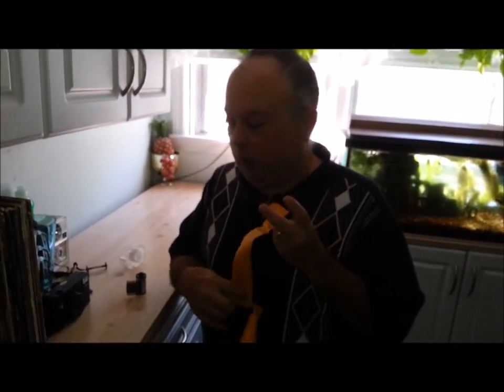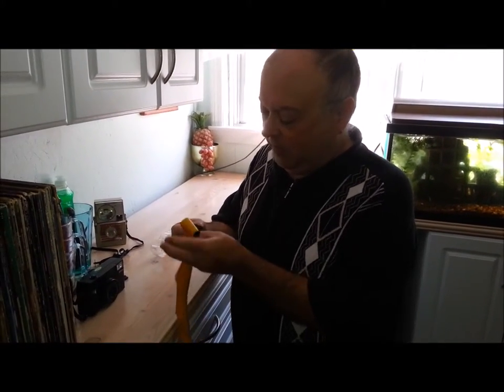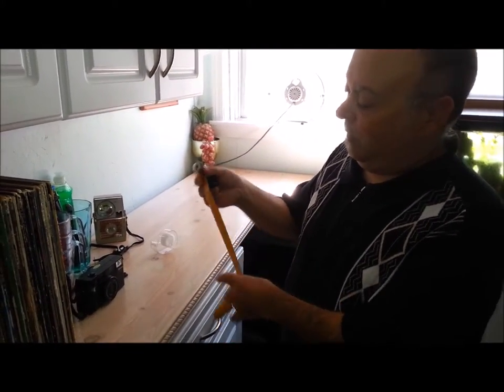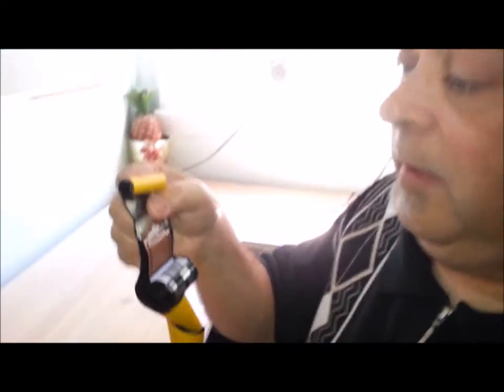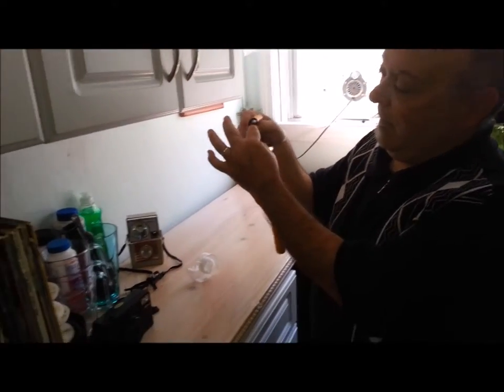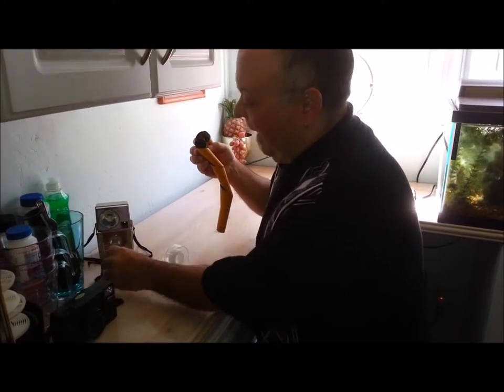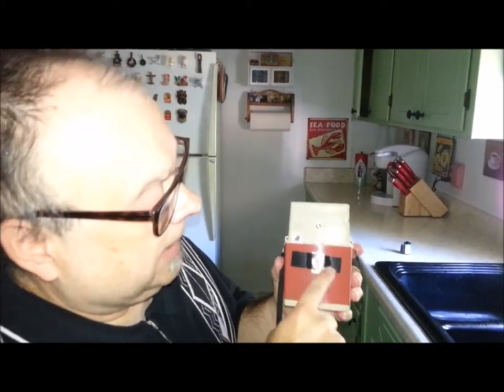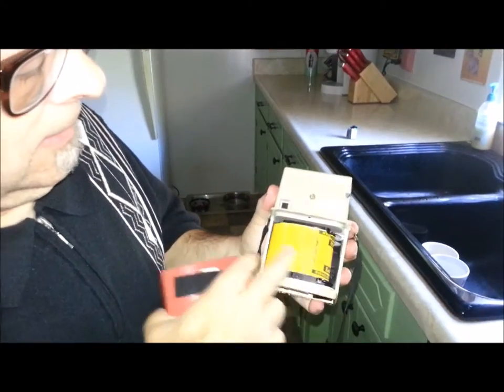Film 127 Re-Rolling